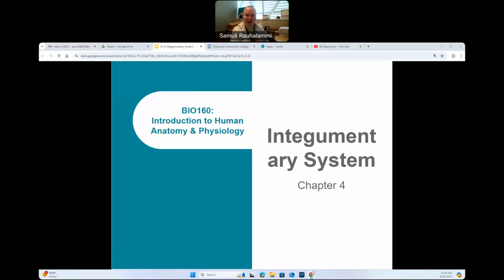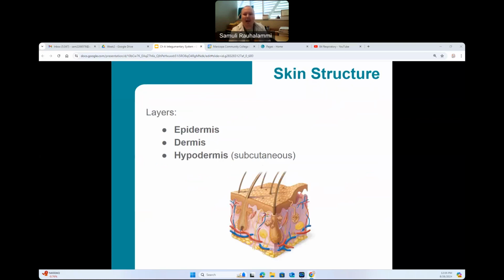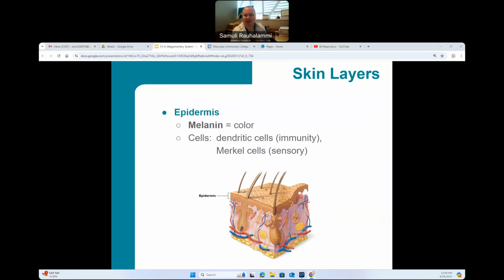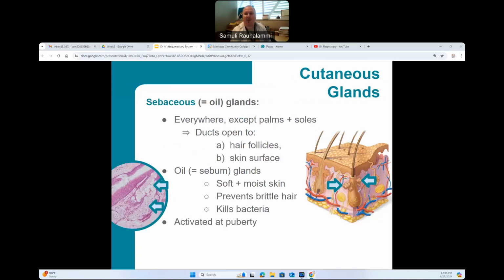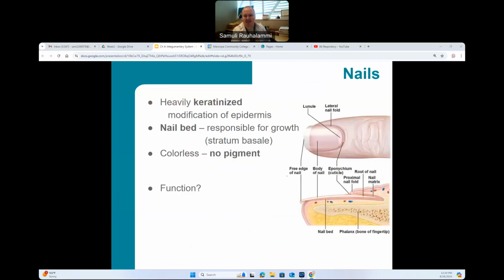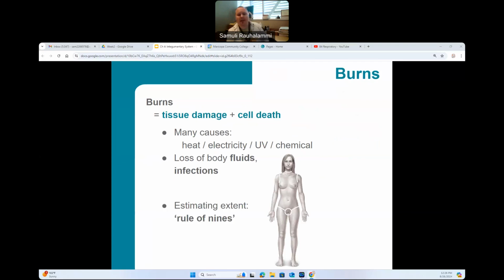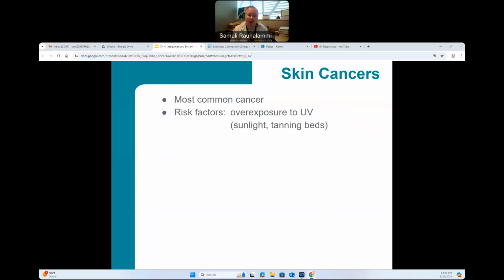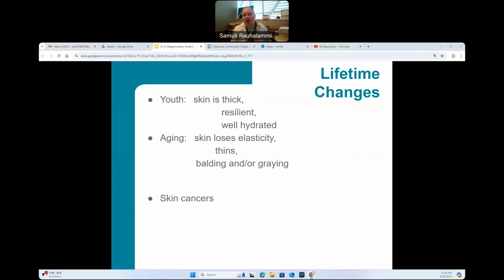CG / BIO160 - Integumentary System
This recording will address key points of Integumentary System. We will look at the functions and structure of skin, discuss skin color, explore associated structures (glands, hair, nails), and consider disease states of the skin.
We see a lot of variation from one individual to another individual in their cutaneous membrane (skin), while there are also a lot of commonalities in it. The clinical value of making observations of patient's skin is significant.
Integumentary system serves many purposes. It insulates and cushions body parts, protects us in many ways, plays a key role in body heat regulation (homeostasis), helps with excretion (e.g. urea and uric acid) , and is also important in vitamin D synthesis process.
Skin can be divided in three layers: epidermis, dermis, and hypodermis (subcutaneous). Epidermis is the outermost layer, made of stratified squamous epithelium. It is hard and tough, thanks to being keratinized. This layer is, also, avascular as we saw in the previous video. There are five layers (stratum) of epidermis: s. basale (innermost), s. spinosum, s. granulosum, s. lucidum (only in thick skin), and s. corneum (outermost). Melanin, found in epidermis, contributes to skin color. We will also see dendritic (immunity) and Merkel (sensory) cells in this layer.
Dermis is made of connective tissue. It is composed of two layers: papillary and reticular.
While not technically part of the skin, hypodermis (also known as subcutaneous) anchors it ti subsequent structures. It is made of largely adipose tissue that offers shock absorption and insulation.
Several factors contribute to skin color. Melanin is a yellow-brown-black pigment secreted from melanocytes in epidermis. Carotene, which can be found in certain vegetables, give orange-yellow color. Hemoglobin is a major component of red blood cells, and its oxygenation status may determine color of blood. Finally, albinism is a condition resulting from a complete lack of pigment.
Alterations in skin color can signify many diseases, varying from mild to severe.
Cutaneous glands include: sebaceous (oil) and sudoriferous (sweat) glands. Oil glands are found everywhere, except at palms and soles. They have ducts that open to hair follicles and skin surface. The oil (sebum) softens and moistens the skin, as well as preventing the hair from being too brittle. In addition, it kills bacteria. These glands are activated at puberty.
Sweat glands are found widely in skin and they produce sweat. There are two types of these: eccrine and apocrine glands. Eccrine glands are sound as sweat pores on the skin surfaces. They release acidic sweat. They also have a major role in regulation of the body temperature. Apocrine glands, are found in armpit and genital hair follicles. The sweat from these includes fatty acids and proteins. They are activated at puberty. They have a minimal role in temperature regulation.
We will also review the main parts of hair: follicle (produces the hair), root (enclosed in follicle), and shaft (part of the hair that projects on the surface, above skin). We will see that hair is made of hard keratinized epithelial cells. Its color results from pigments from melanocytes. Hair bulb is located in stratum basale of epidermis. I will also mention arrector pili muscle, which is responsible for raising hairs when we get goosebumps. Nails are heavily keratinized modification of epidermis. They rest on a nail bed, which is responsible for growth. They are colorless structures, due to the lack of pigment. We will also consider functions of nails.
Our discussion will also involve exploration of various disease states of the skin (e.g. athlete's foot, boils, cold sores, contact dermatitits, impetigo, and psoriasis). Be waned that there are some graphic pictures of these in the talk.
Burns result in tissue damage and cell death. There are many causes for these (e.g. heat, electricity, UV radiation, chemical). Some of our major concerns with burns include: 1) loss of body fluids, and 2) risk of infections. We can determine the extent of burns by using rule of nines. We will also talk about various severities of burns, ranging from first to fourth degree. Some graphic pictures are, again, provided.
Our discussion on pathologies ends with talking about skin cancers. These represent the most common cancer type, and major risk factor for them is overexposure to UV radiation (e.g. sunlight, tanning beds). When talking about cancers, it is important to separate between a) benign (not spreading) and malignant (spreading to other areas) cancers. We use 'ABCDE rule' for detection of melanomas, looking at: asymmetry, border irregularity, color, diameter, and evolution.
Finally, we will see that while skin of younger patients is often thick, resilient and well hydrated. In older patients we often see that skin looses elasticity and gets thinner. In addition baldness and graying are observed. The risk of skin cancers increases as one ages.